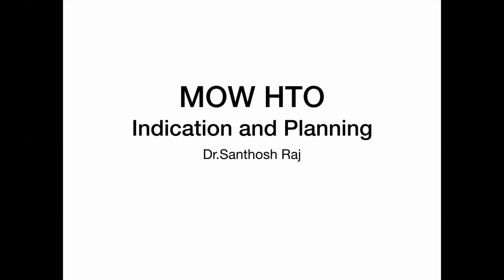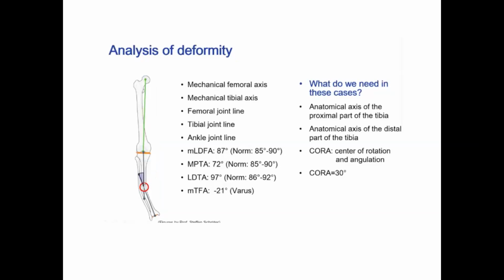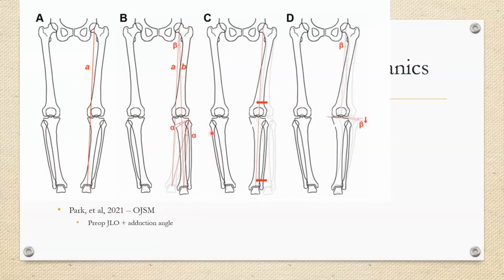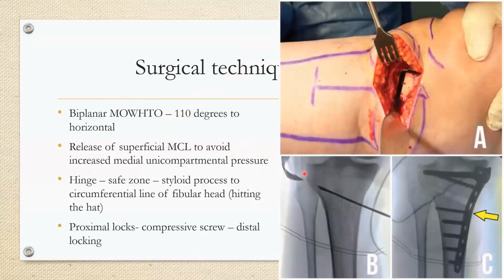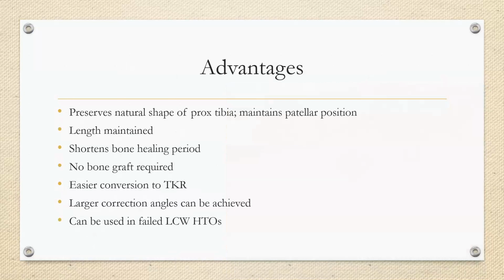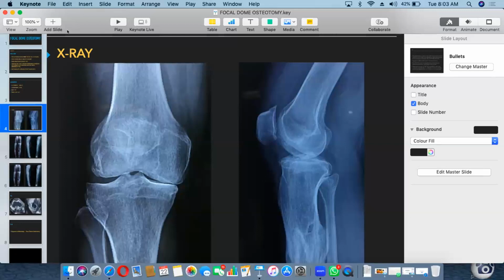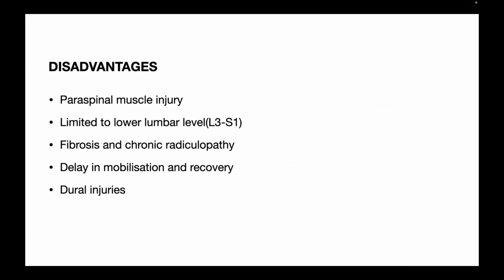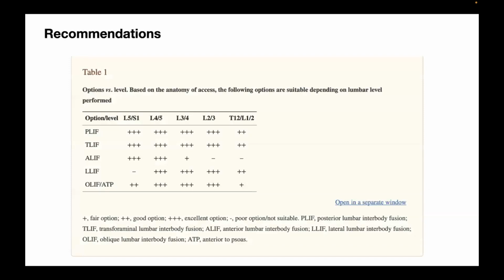CME 22ND AUGUST 2023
Topic
1.MOW-HTO-Indications & Planning

2.Double level (MOW HTO + LCW DFO), Dome HTO, Tibial Condyle valgus Osteotomy , Intra-articular Osteotomy.

3.Spine Talk- Lumbar Inter body fusion